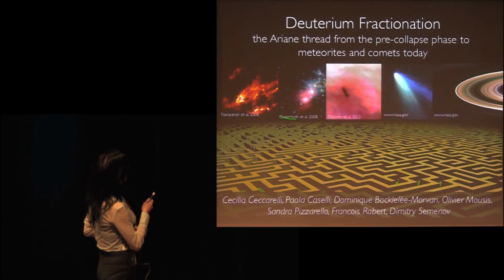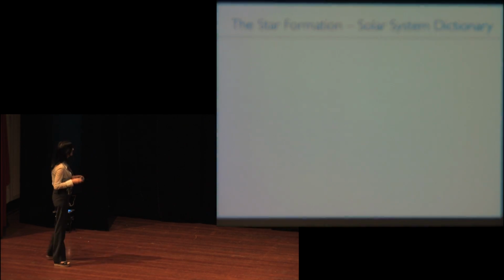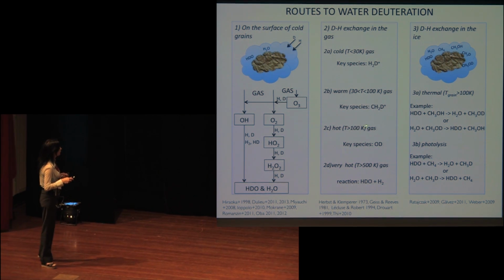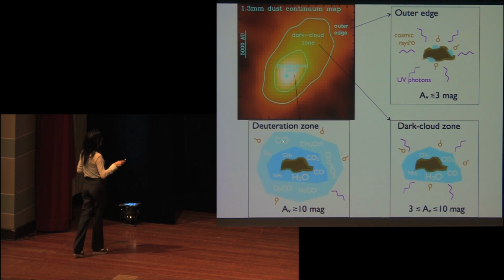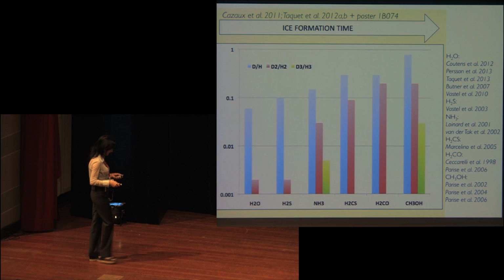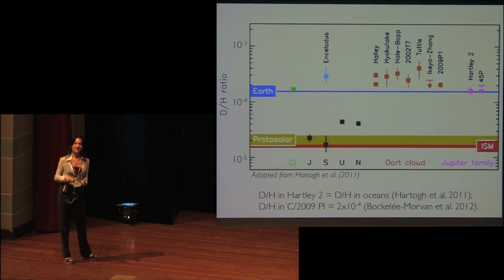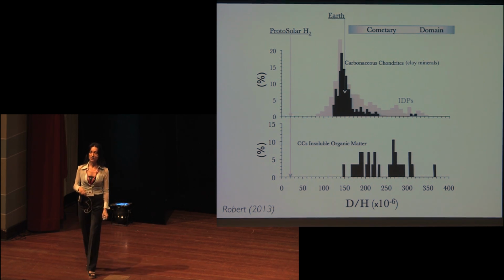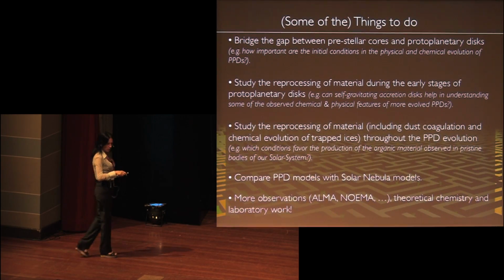37. Paola Caselli - Deuterium fractionation